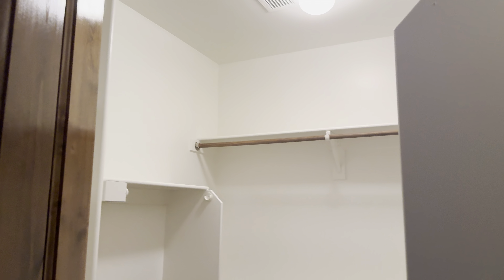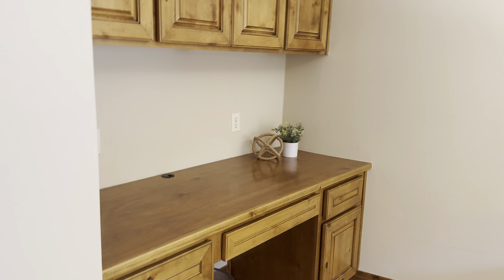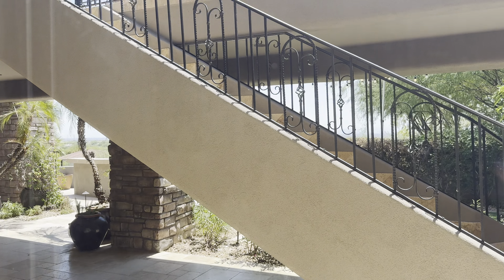Best Value in Ancala Golf Community in Scottsdale, AZ! FOR SALE Part 4 of 4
BEST VALUE in 85259!

Come take a look, you will fall in love with this custom estate in guard gated Ancala with unobstructed city, sunset, Camelback and Mcdowell Mountain and golf course views from nearly every window, overlooking holes 6 and 7. Do not miss the convenient ELEVATOR, gourmet Chef's kitchen with top of the line appliances including Dacor 6 burner stove, Sub-Zero fridge, Miele dishwasher, and Dacor double ovens plus RO system and walk-in pantry! Knotty alder solid doors, surround sound, and 24x24 travertine flooring in all high traffic areas. Lavish primary suite with gas fireplace, and outdoor access showcasing the sweeping views. Spa-like bathroom with marble floors and counters, his/hers vanity, Jetta tub with 14 jets, bidet, walk-in closet with
built-ins, and walk-in shower with dual shower heads.

Entertain effortlessly in the downstairs theatre/ game room with Octane theater seating, speakers and subwoofers, massive kitchenette wet bar with granite counters, Asko dishwasher, beverage fridge, and Dacor microwave. Private backyard retreat with 2 grills, fireplace, bar, expansive covered patio, and pool/spa with newer pool heater and pool pump. Too many amazing features to list, check out the features list in docs tab for more! And do not forget Ancala Country Club is the best optional club to join for Golf or social in all of Arizona for value and quality. Come tour today!